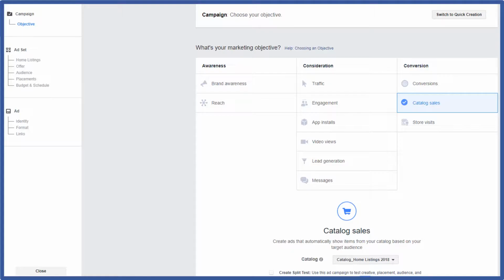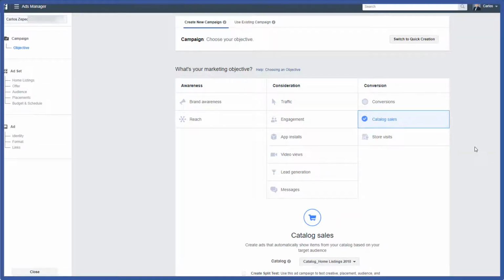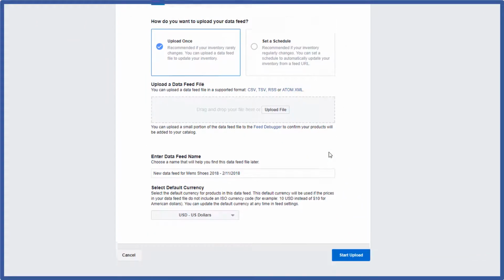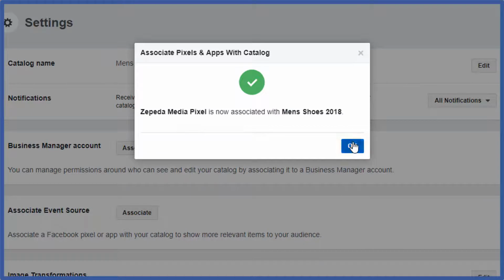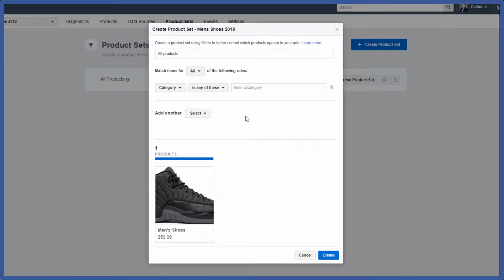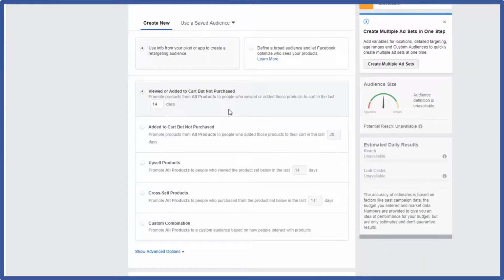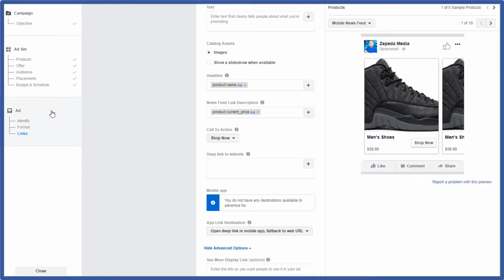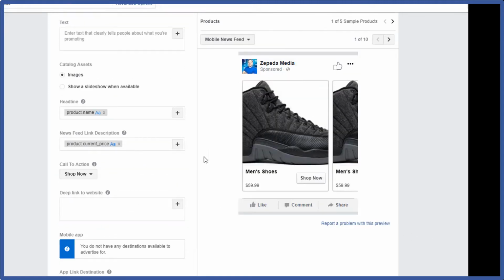Facebook Dynamic Ads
Facebook Dynamic Ads:  We continue our Facebook Ads series by walking you through setting up your Facebook Dynamic Ads.  Facebook dynamic ads automatically promote products to people who have expressed interest on your website, in your app or elsewhere on the internet. Simply upload your product catalog and set up your campaign one time, and it will continue working for you for as long as you want—finding the right people for each product and always using up-to-date pricing and availability.
Reach more shoppers
Show people products that are tailored to their interests, whether or not they've been to your site or app.

Remarketing with Facebook Dynamic Ad
Complete the sale
Retarget your website or mobile app shoppers to remind them of items they viewed but didn't buy.

Facebook Dynamic Ad visible on desktop and mobile devices
Contact people across devices
Reconnect with shoppers on mobile or desktop, no matter where they originally shopped.
Automatically promote the most relevant items from your product catalog for real business results
More ways to leverage Facebook dynamic ads
Integrate with your e-commerce platform
If your website is powered by one of our partners, including Shopify, Magento or BigCommerce, you can automatically set up dynamic ads for your business.

Grow your app business
Get more app installs using dynamic ads. Reach the people who are most likely to install your app using relevant product ads that drive directly to download.

Dynamic ads can power your specific business goals

Promote an itinerary to people who want to travel
Whether someone is ready to book a trip or is just looking for travel inspiration, match their intent with items from your travel catalog. If they were browsing hotels but didn't make a reservation—or if they were looking at flights but didn't book a trip—dynamic ads for travel let you show them relevant ads based on their specific dates, destinations and other trip details.

DYNAMIC ADS FOR AUTO
Show the perfect makes and models to potential car buyers
Upload your vehicle catalog with details such as make, model and year, then automatically generate ads that show the most compelling inventory to the right audiences. Use dynamic ads for auto to direct people toward vehicle detail pages, lead submission forms or other valuable places—and continually show your most relevant vehicles to potential auto buyers.

Close deals with people who are looking for new homes
Get your listings in front of people who have expressed interest in buying or renting a new property. With dynamic ads for real estate, you can show the right properties to interested buyers, based on criteria like neighborhood, price, square footage and more.

Hey, It’s Carlos with Zepeda Media, bringing you the best digital media tips, tricks, and walkthroughs. On this channel, we do a lot of videos on digital media marketing and advertising, as well as the latest updates on the social media platforms and walking you through how to use them.